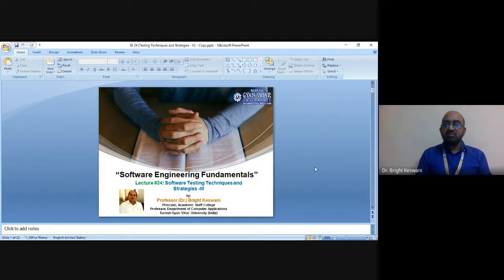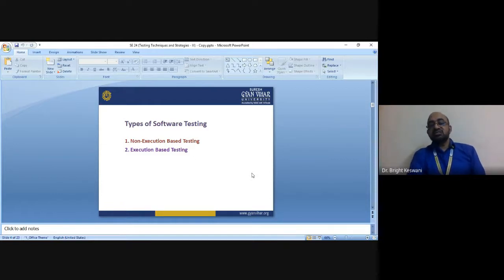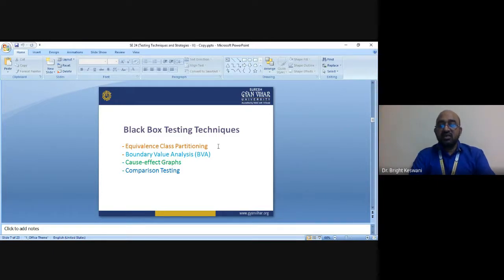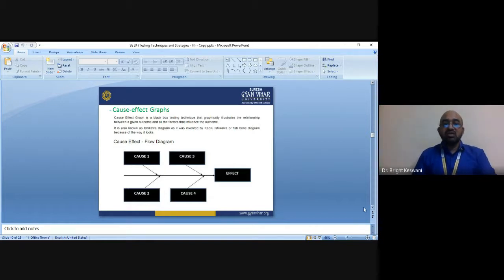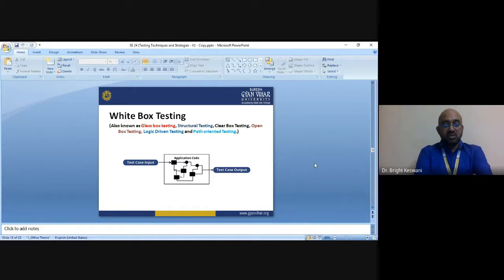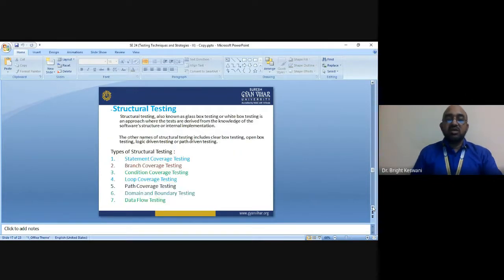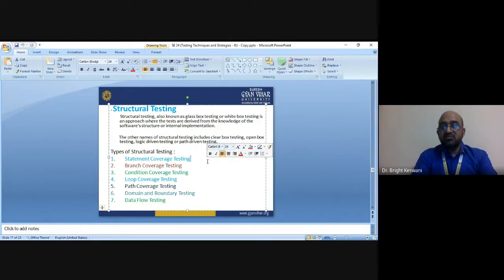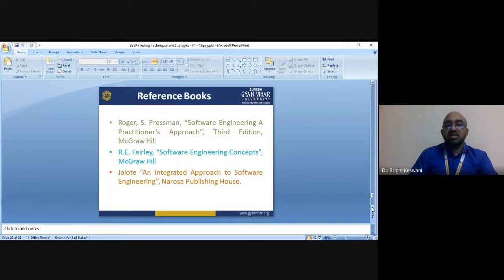SE 24 Testing Techniques and Strategies III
About Tutorial :
The coding is the process of transforming the design of a system into a computer language format. This coding phase of software development is concerned with software translating design specification into the source code. It is necessary to write source code & internal documentation so that conformance of the code to its specification can be easily verified.